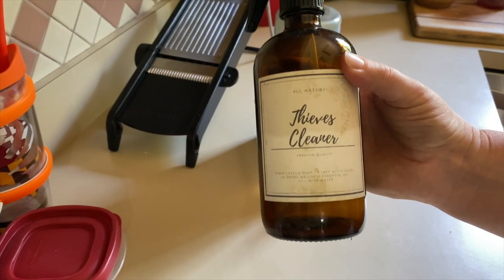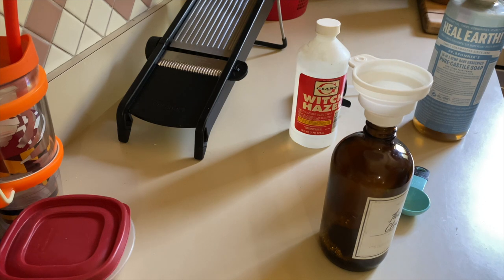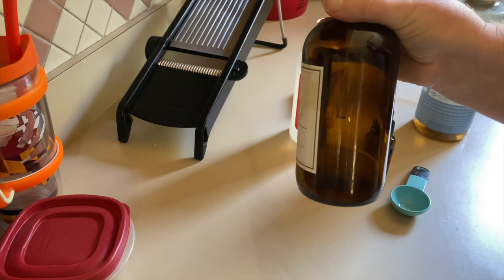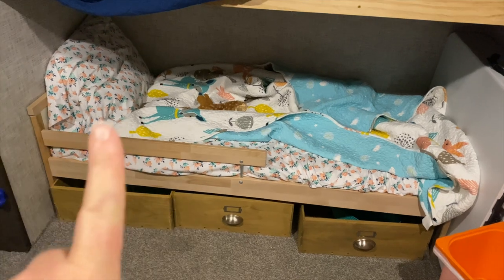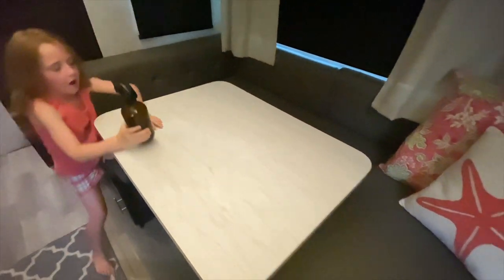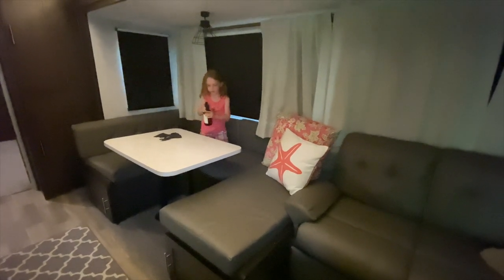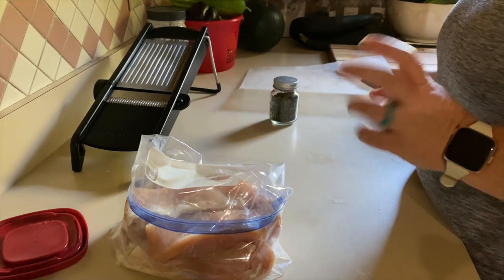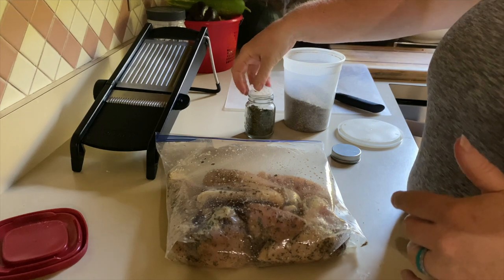Cleaning with Essential Oils | Homesteading VLOG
There are a lot of ways to clean your house without using harsh chemicals. Essential oils are one way to do it. Here are some recipes for cleaning with essential oils that will help you keep your home clean and fresh.

amber spray bottles
amber dropper bottles
favorite essential oils
Castile soap